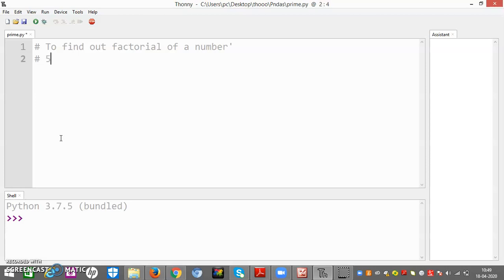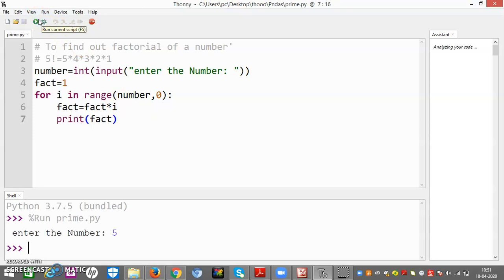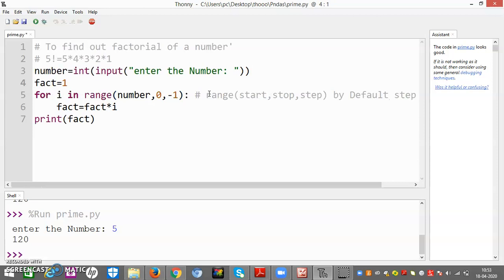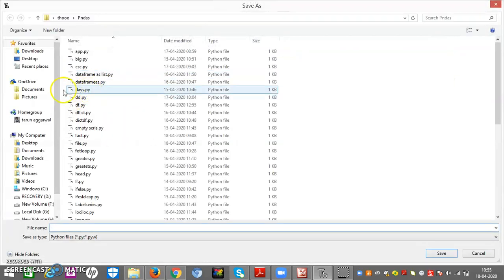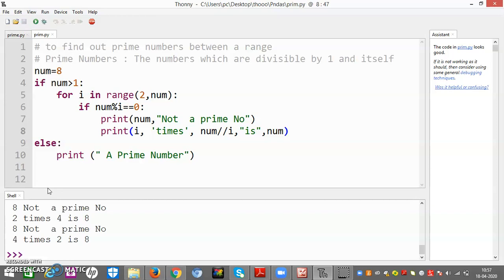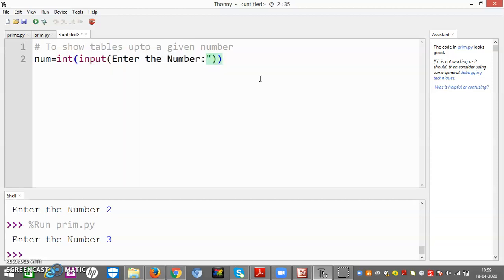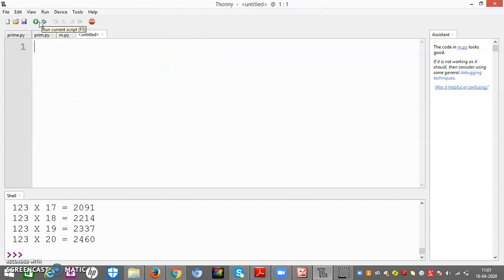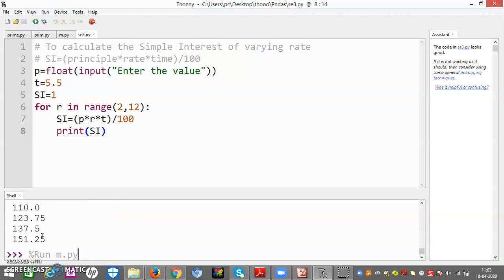Control Flow of Statements:Loop for loop